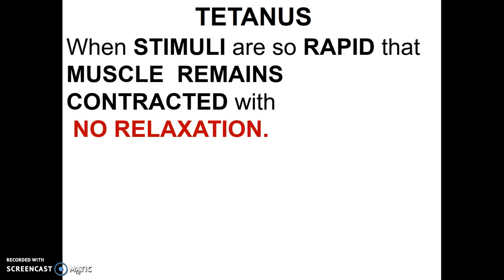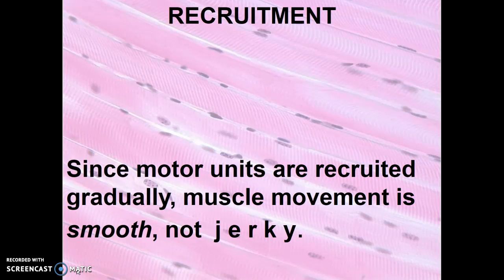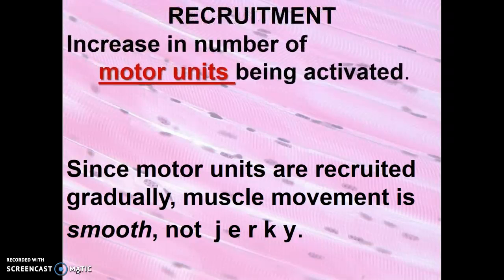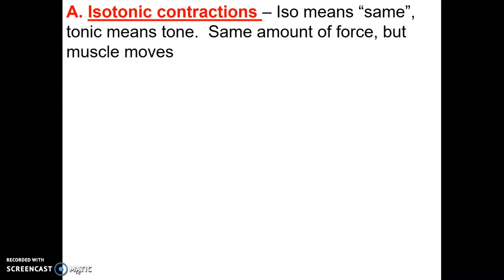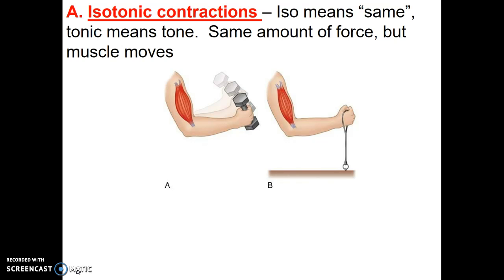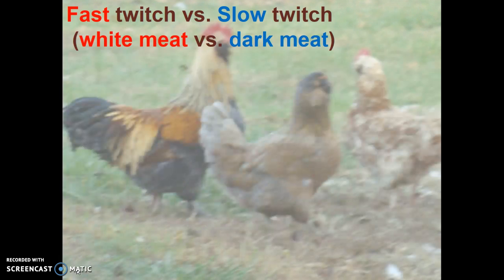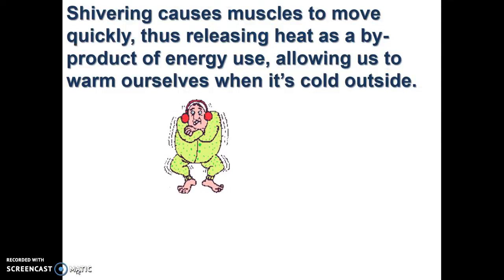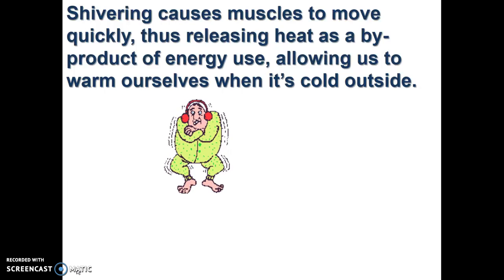Muscles 1 part 2